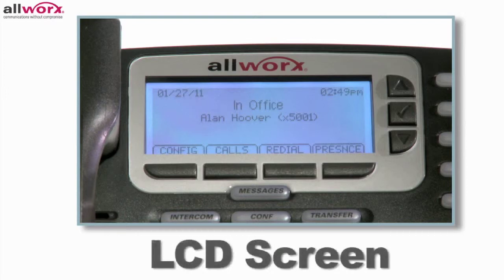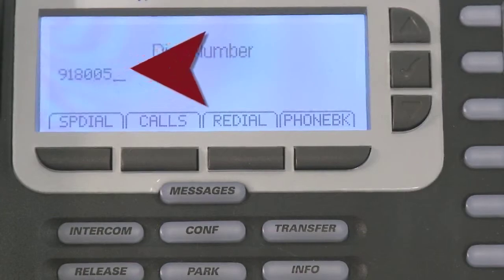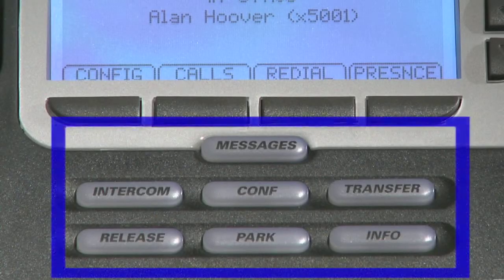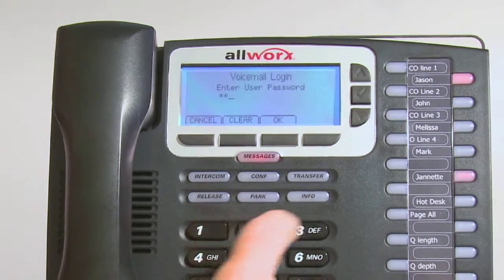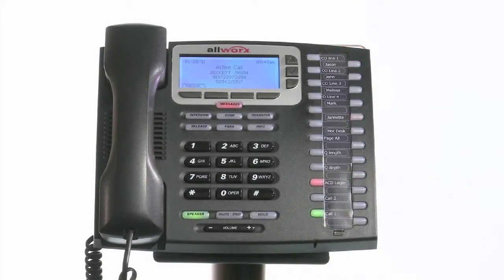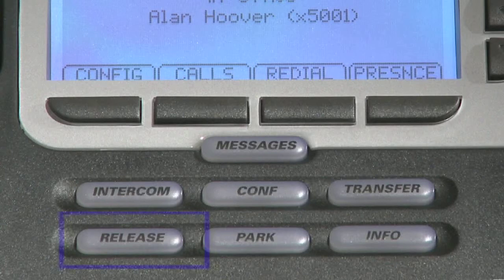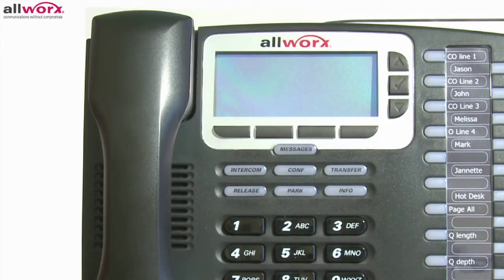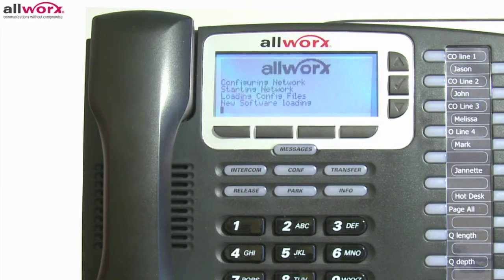Allworx Telephone Overview (Pro Group Networks)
This is a overview of the Allworx Telephone you will be using with your new Allworx System.

Networks